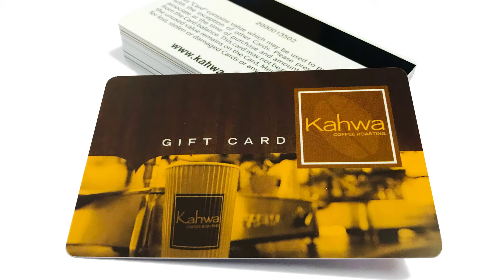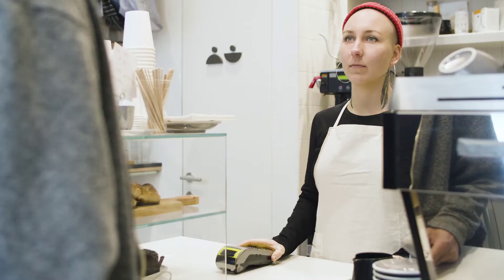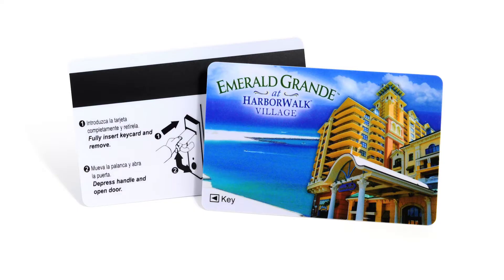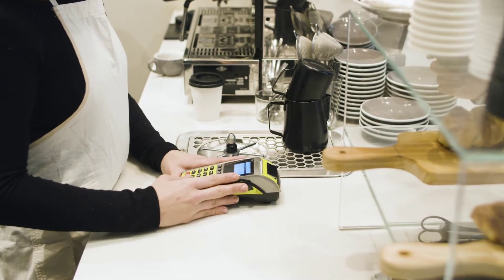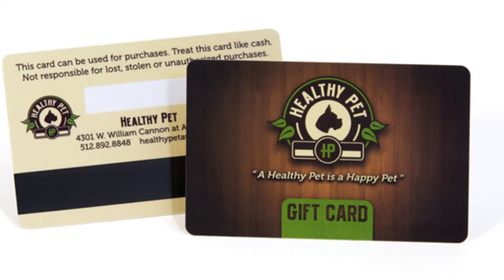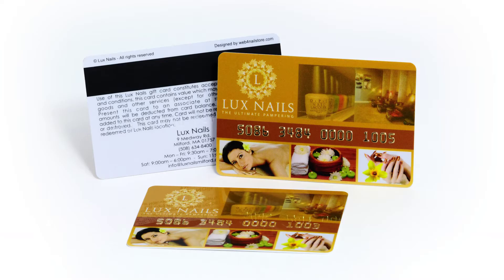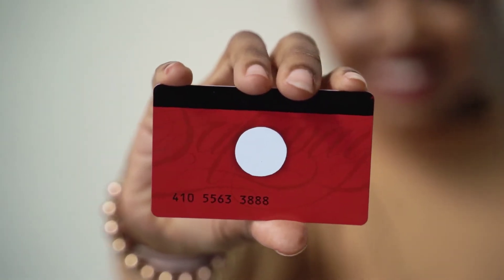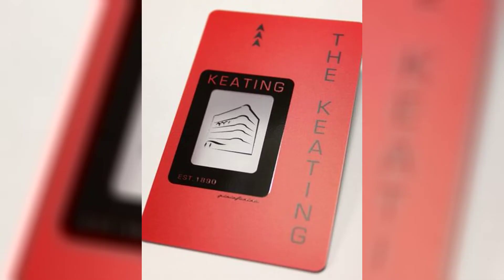How do magnetic stripe cards work?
Find out how the magnetic stripes on the back of gift cards work.